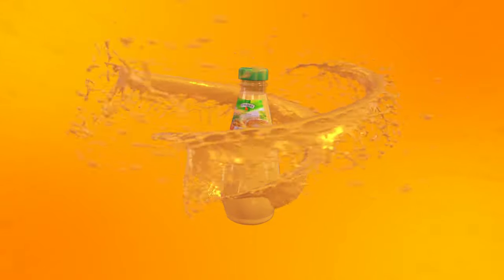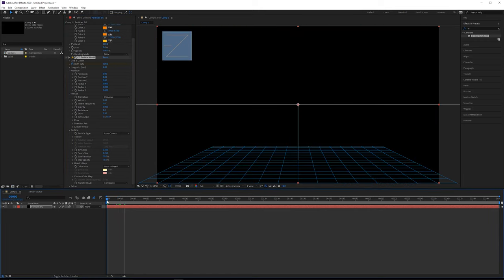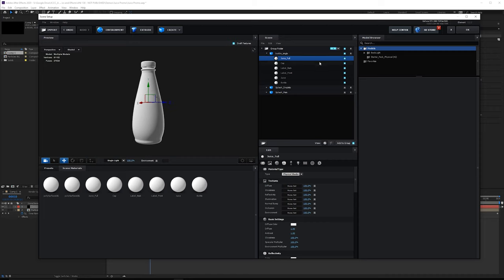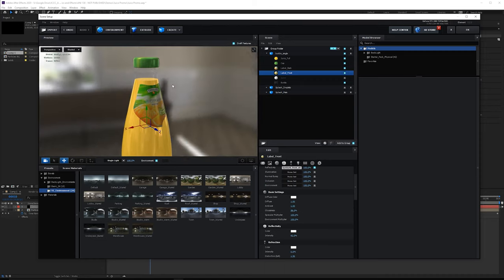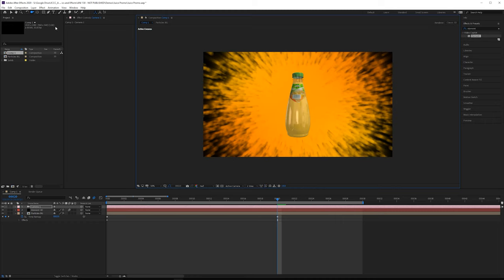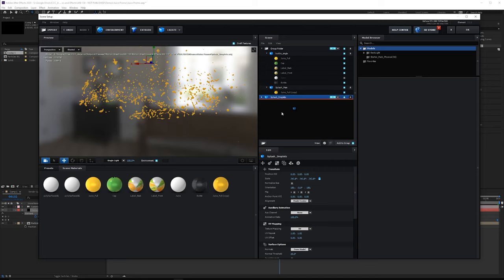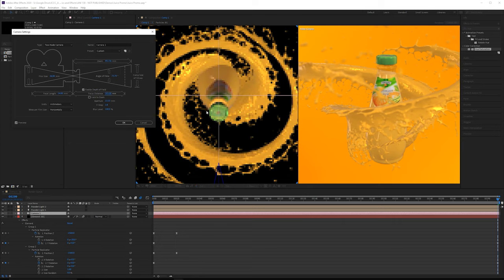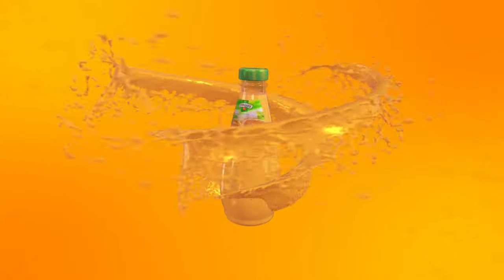Juice Product Promo with After Effects and Element 3D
Camera settings:
The focal length is 24 mm with an F-Stop of 2.8, and the focus distance is animated from 575 pixels at frame 20 to 260 pixels at frame 299.